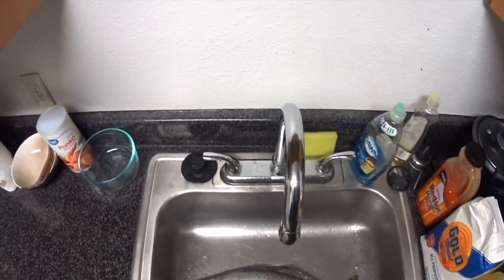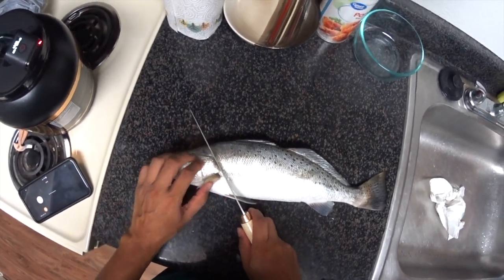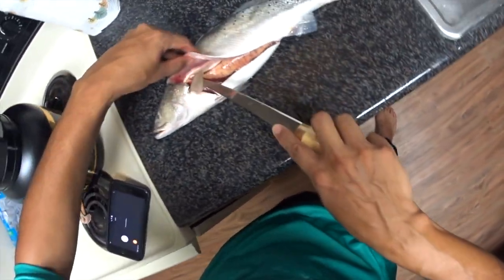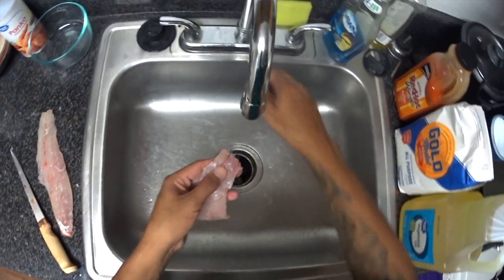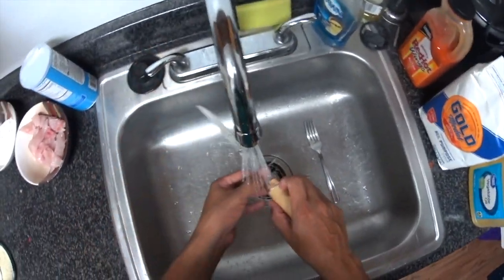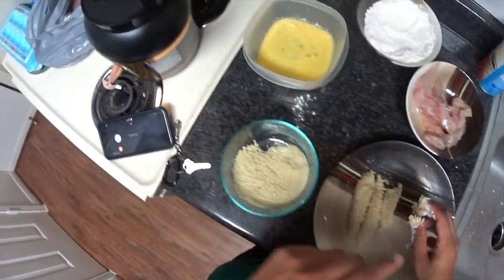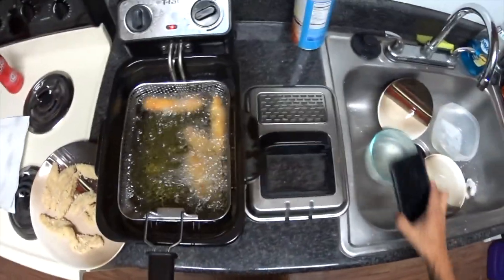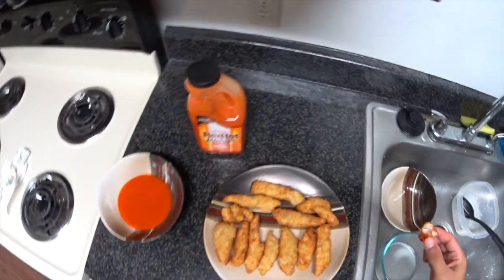Seawolf Park Episode 3 | Speckle Trout Catch Clean and Cook | September 2019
Went out to Seawolf Park and did some night fishing. Caught a few fish. Brought home a Spotted sea trout or a speckle trout and did a little clean and cook. Thanks to Fathomworx for the great rod. Hope Y'all enjoy.